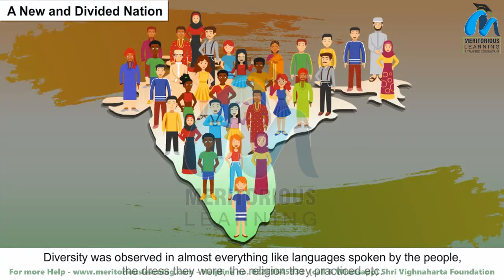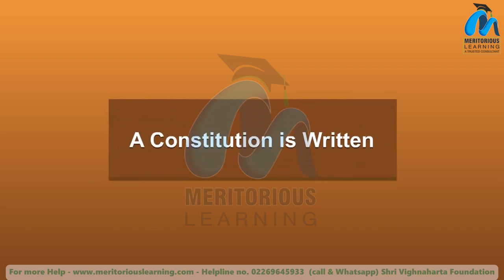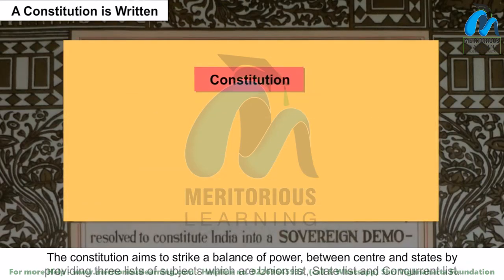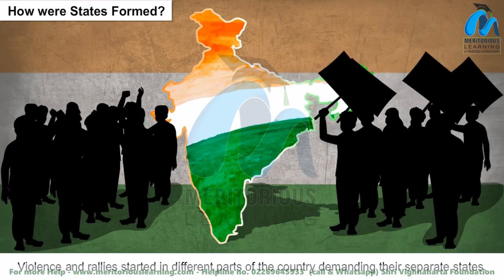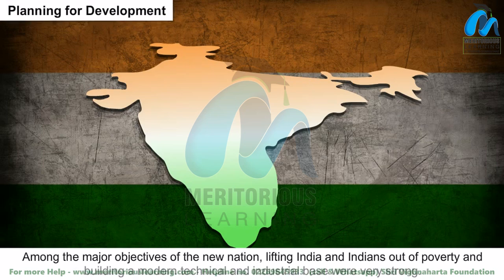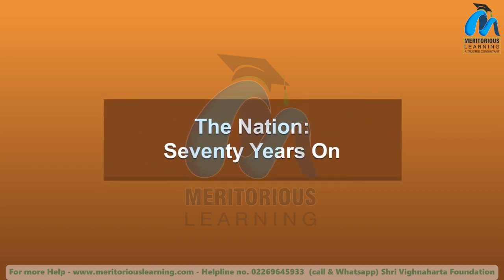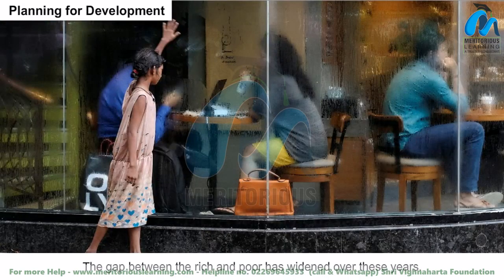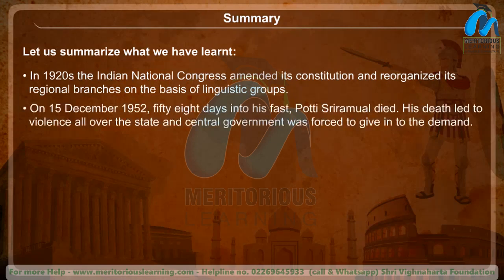Class 8th EM SOCIAL SCIENCE India After Independence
Subject: Social Science (History)
 Class: 8th
 Chapter/Topic: India After Independence
Medium: English

What students will learn in this video:

Independence and Partition of India

Problems faced by India after independence

Refugee crisis and rehabilitation

Integration of princely states

Role of Sardar Vallabhbhai Patel

Reorganisation of states

Making of the Indian Constitution

Establishment of democracy in India

Economic development and planning

Unity in diversity

This lesson helps students understand nation-building, democracy, and India’s journey after freedom.

👉 Watch the complete video to clearly understand India After Independence.

डिस्क्लेमर:
पता: 01 MIT, टॉप फ्लोर, बैनगंगा कॉम्प्लेक्स, सिवनी (म.प्र.) 480661